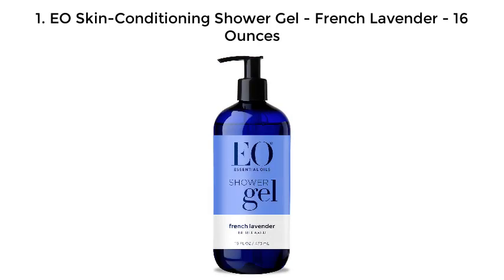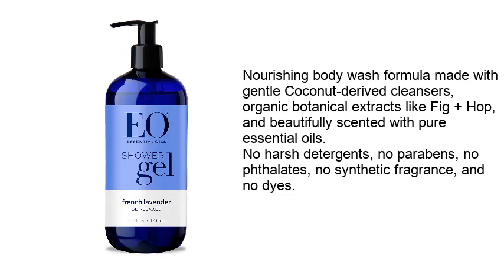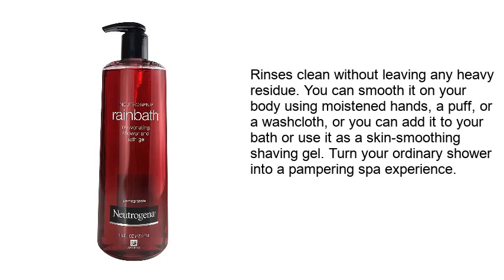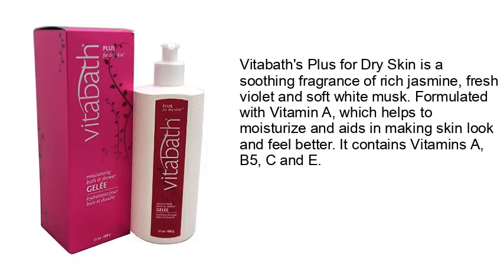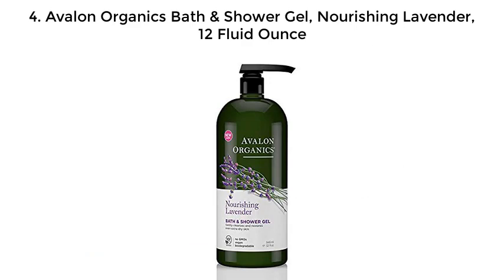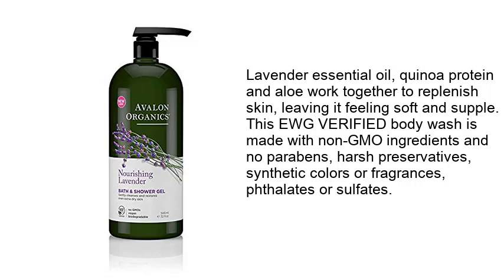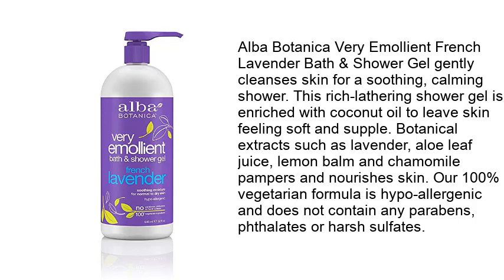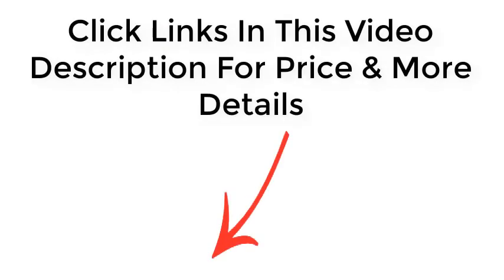Top 5 Best Shower Gels in 2020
Best Shower Gels List:

1. EO Skin-Conditioning Shower Gel - French Lavender - 16 Ounces

2. Neutrogena Rainbath Rejuvenating and Cleansing Shower and Bath Gel

3. Vitabath Plus for Dry Skin Moisturizing Bath & Shower Gelee - 21 oz

4. Avalon Organics Bath & Shower Gel, Nourishing Lavender, 12 Fluid Ounce

5. Alba Botanica Very Emollient French Lavender Bath & Shower Gel, 32 oz.